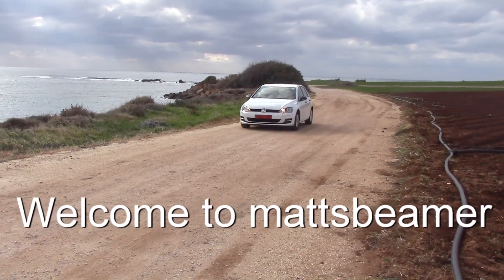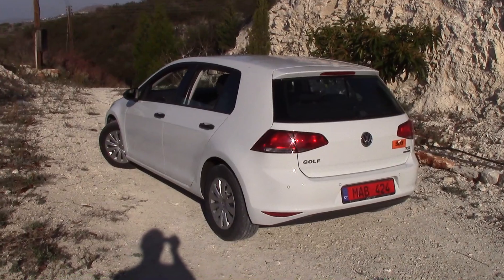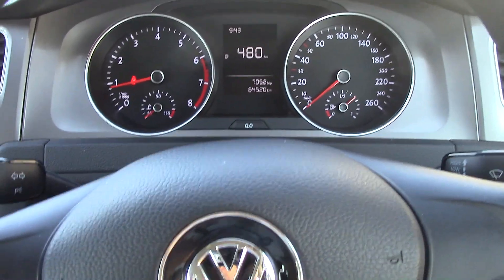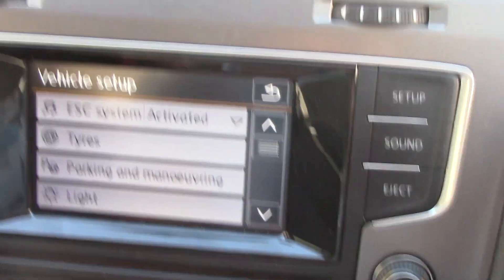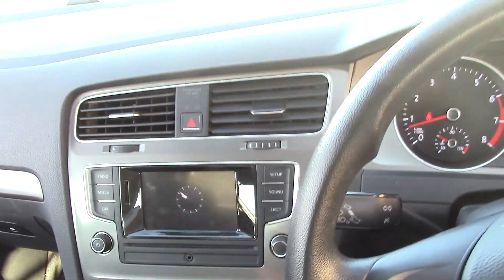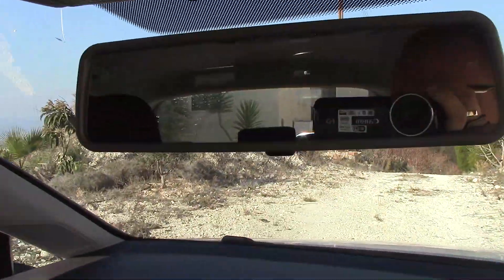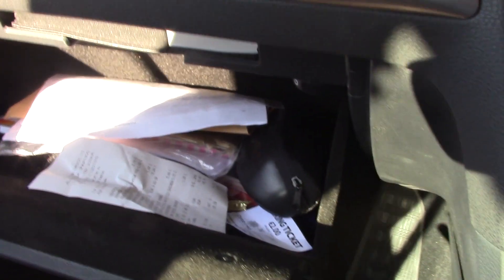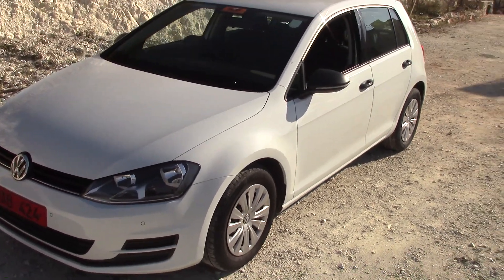2013 Volkswagen VW Golf S 1.2 TSi 85ps BlueMotion MK7, start up, interior and in depth tour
Hey ladies and gentlemen, in this video I give a full in depth tour of the 2013 Volkswagen Golf MK7 1.2 tsi fitted with the bluemotion technology, which I had on holiday in Cyprus. I take viewers detailed tour around the exterior and showing in great detail the interior, while showing what this car does, and how it works. I hope this video will give you some idea on what its like to look around a car, before you go to the dealer, or private seller, to save you time. I also hope that viewers will learn something from this video,

The song used in the video is called: Immortal Beats - Oh Wee

Cheers Mattsbeamer